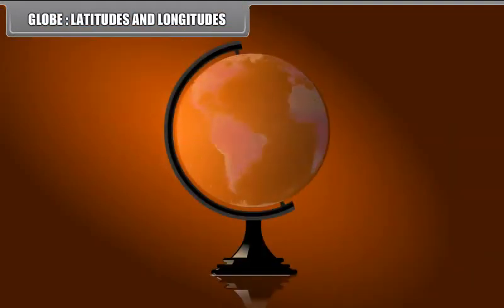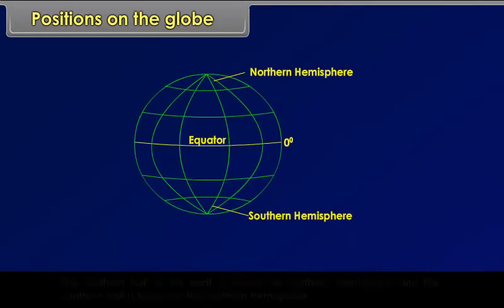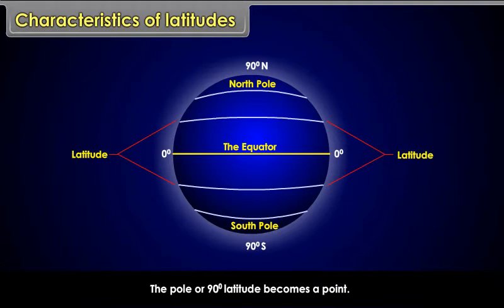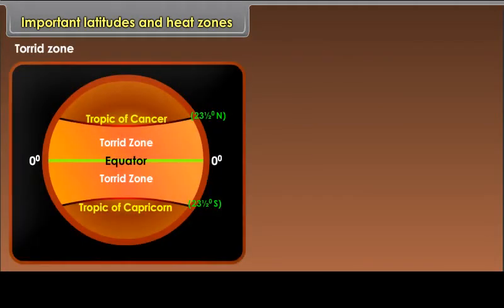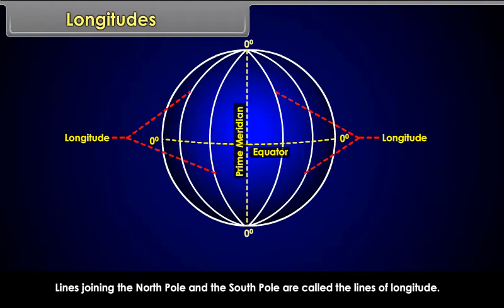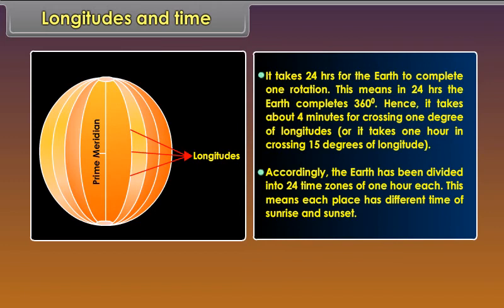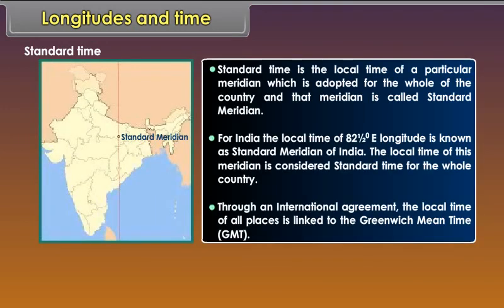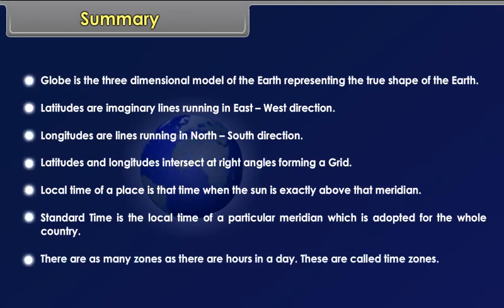class 6 social LATITUDES AND LONGITUDES